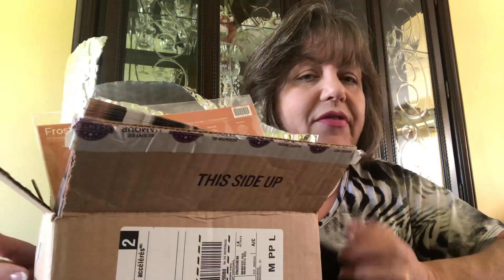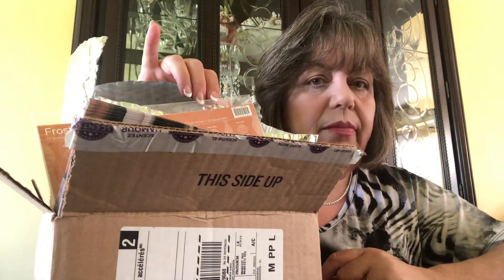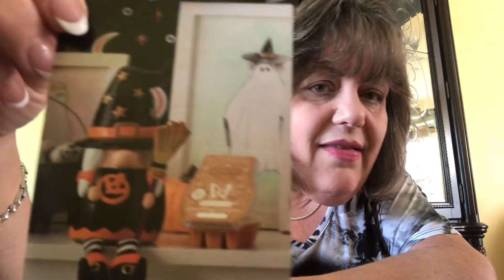September 2023 Scent & Warmer of the Month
September Scent of the Month

Frosted Cinnamon Roll ~ An irresistible blend of powdered cinnamon and a pinch of sweet clove topped with a gooey layer of whipped vanilla sugar.

September Warmer of the Month

Wicked Cute - With dangly cloth legs, this witchy gnome is too cute to spook! A vent in the back of her boo-tiful hat helps release your fragrance of choice.

21cm tall, element
Hand painted

This scent and warmer of the month will be live on my website September 1st!

Should you require a Scentsy Consultant I would love the opportunity to serve all your Scentsy wants & wishes.

My Scentsy website is available in both Canada and USA.